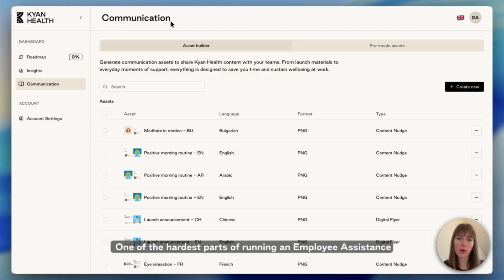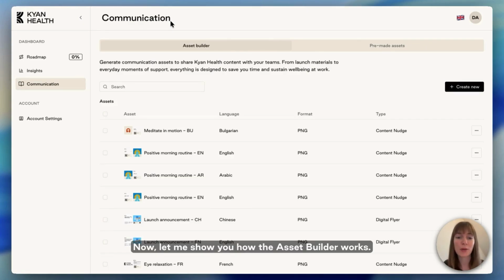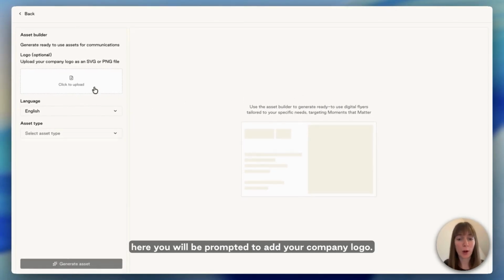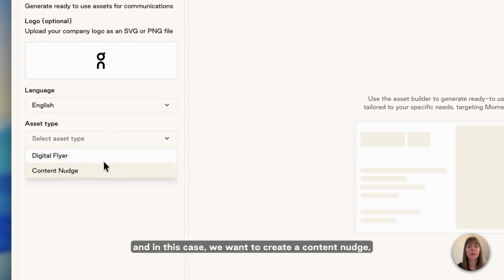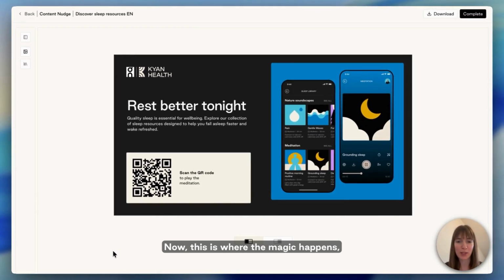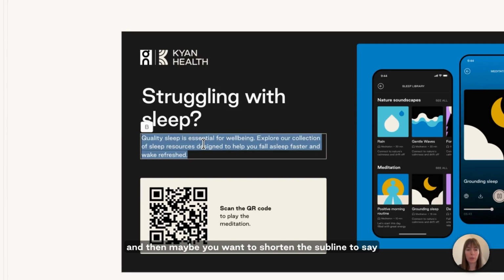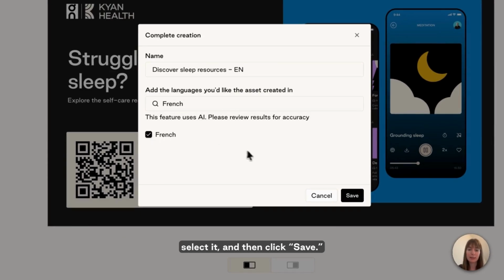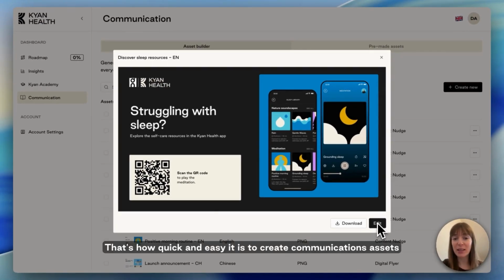How to use the Asset Builder | Kyan Health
Struggling to get employees to actually use your EAP?
You’re not alone. Most programs fail because of lack of visibility.

Creating the right communication, slides, reminder emails, internal posts, multilingual materials, takes time most HR teams simply don’t have. And it’s not just at launch. It’s ongoing.

That’s exactly why we built the Asset Builder inside Kyan Engage.

It’s a self-serve tool that lets you create fully customizable communication materials in minutes, with zero design skills required.

So instead of chasing engagement, you can actually drive it.